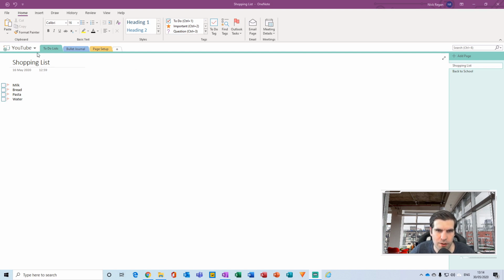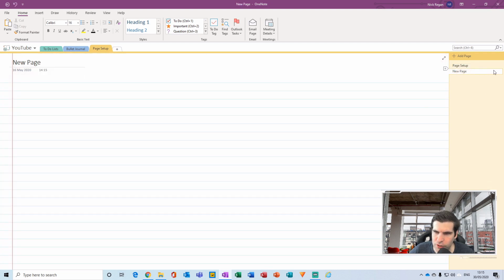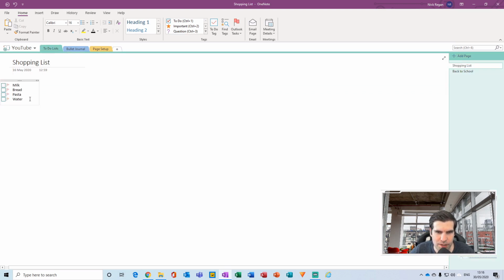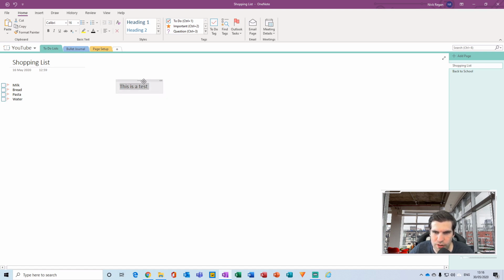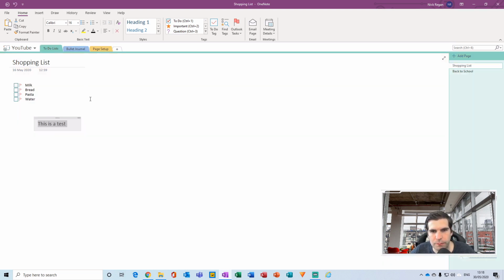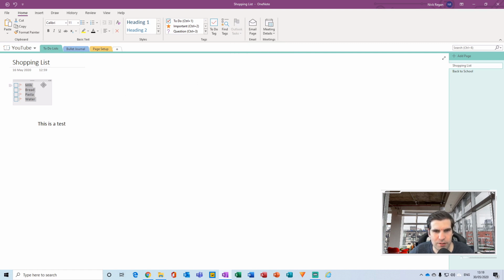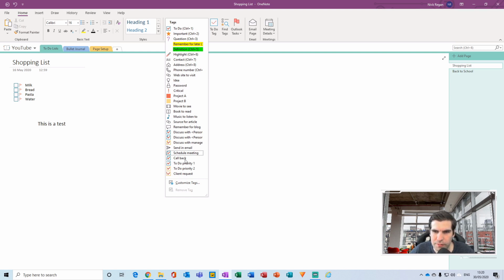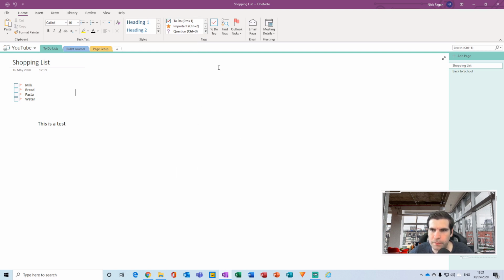Microsoft OneNote How to Use OneNote 🗒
In this video for Microsoft OneNote how to use OneNote I take a look at the structure of Microsoft OneNote and look at how important it is to get OneNote setup to work for you. I also look at how to use onenote tags and how to benefit from custom tags in onenote. Following the Microsoft OneNote how to use onenote tutorial is easy and will help build on your understanding of Microsoft OneNote, whether you are wanting to use Microsoft OneNote for work and wanting to learn how to use onenote for work or wanting to learn more about how to use onenote for college the principles are the same, you will be looking at how to use microsoft onenote notebooks, sections and pages more effectively.

Learn how to use onenote effectively for work and master Microsoft OneNote in this How to use Onenote tutorial today, following along is easy and will help show how to use onenote for not taking. This Microsoft OneNote planner, setup and how to guide is a perfect start to Microsoft OneNote.

Let’s connect!